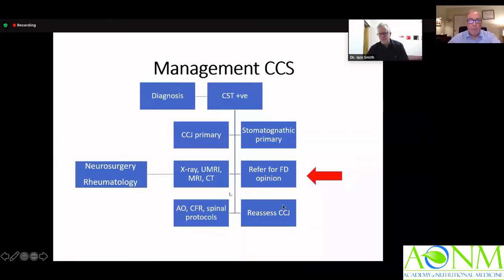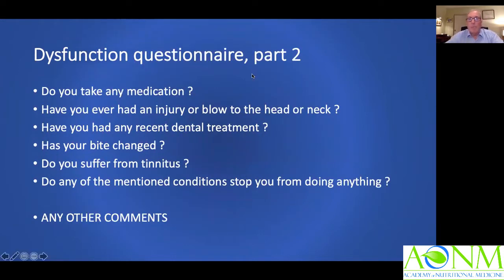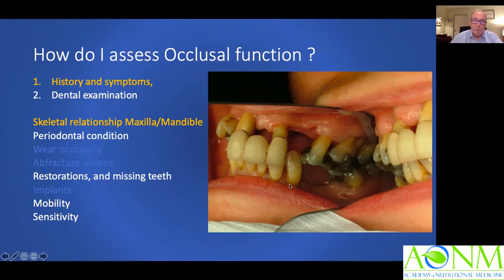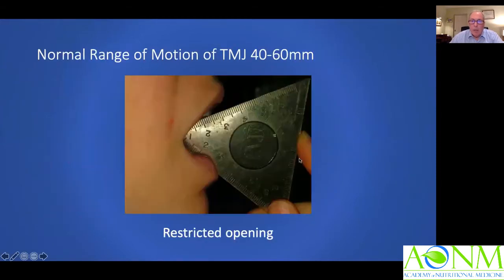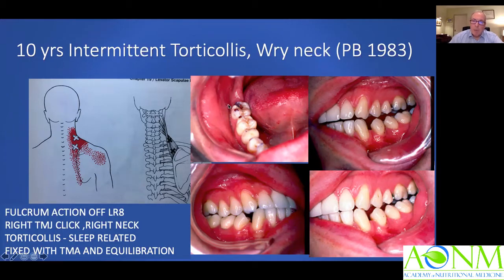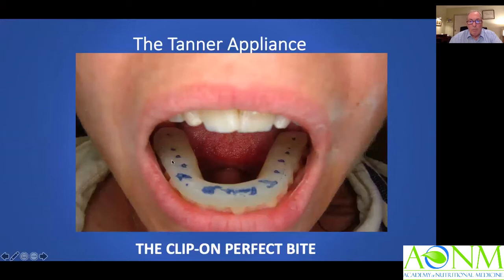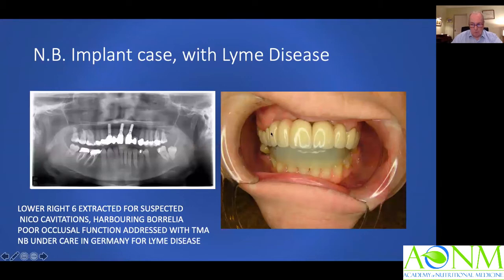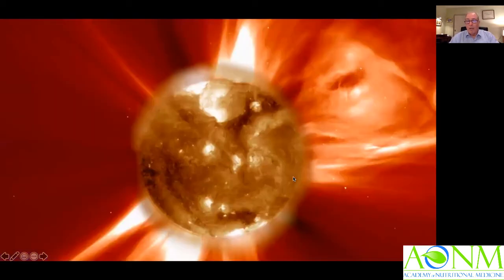AONM interview with Dr Peter Bishop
"Fixing the Bite": Diagnosing and treating dental occlusal disorders

This third speaker in our “Cranial Connection” series highlights the links between atlas-orthogonal/craniocervical instability and occlusal dysfunctions. Dr. Peter Bishop describes a patient’s pathway from referral to diagnosis and treatment of these disorders.

He outlines what is involved with assessing a patient’s functional dental occlusion, and why it is particularly critical for EDS and CCI patients.

Peter has practiced with functional occlusion as a guiding principle for over 40 years. He hopes to share his passion for the importance of establishing and maintaining a good dental occlusion as fundamental to good health; and as an important part of a multi-disciplined approach to helping chronic pain patients.

This webinar is relevant to all those interested in Craniocervical Instability (CCI), Chiari Malformation, Ehlers Danlos Syndrome (EDS), Myalgic Encephalomyelitis (ME), Fibromyalgia, Dysautonomia and POTS.